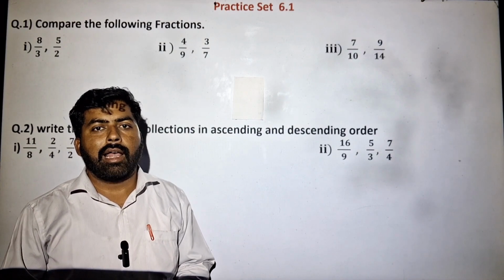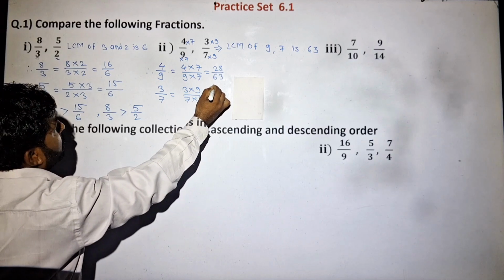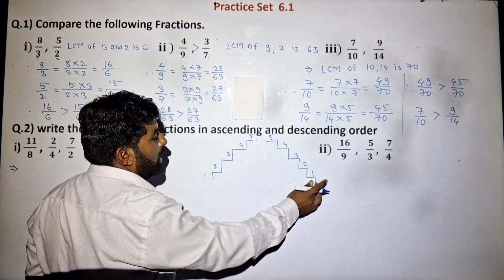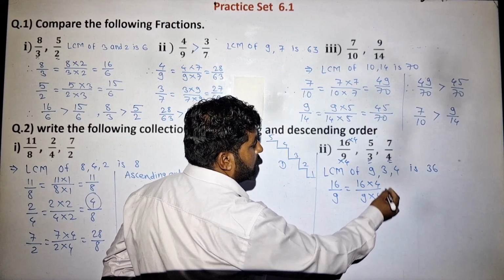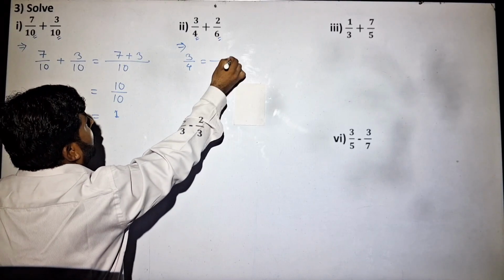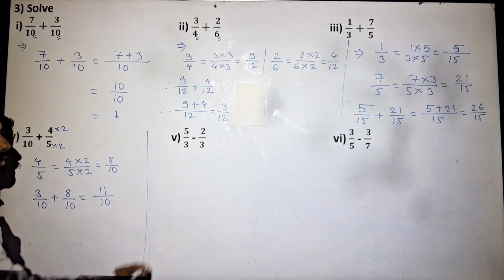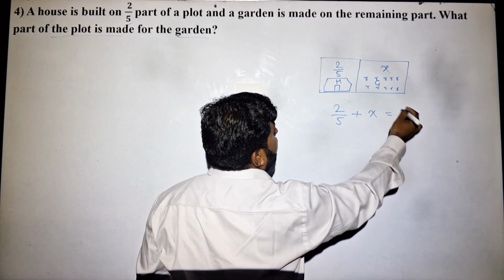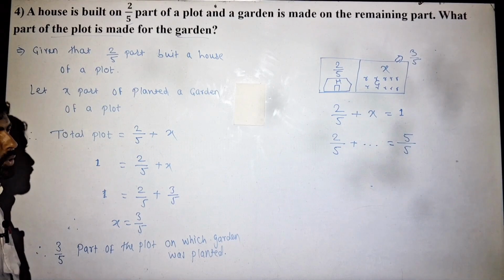6 Fraction l Practice set 6.1